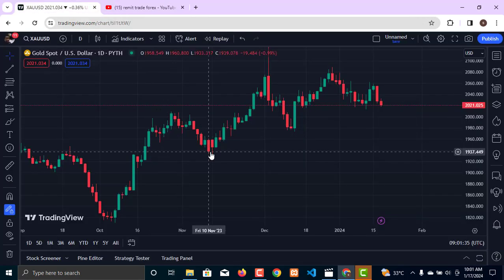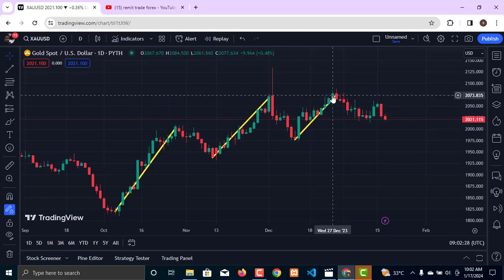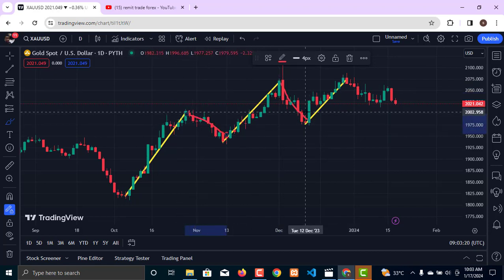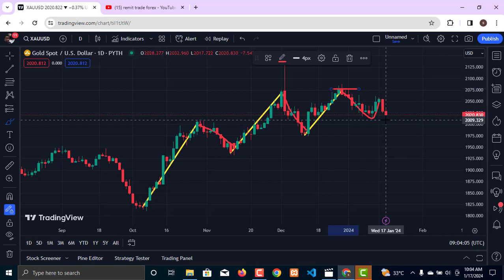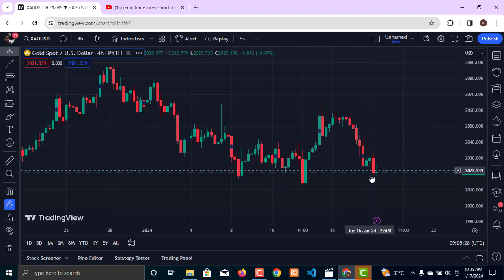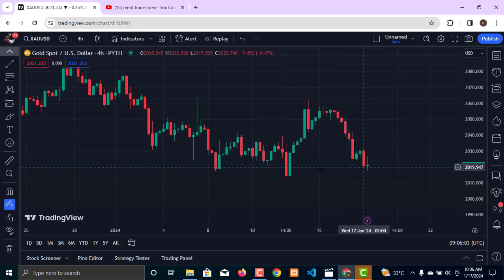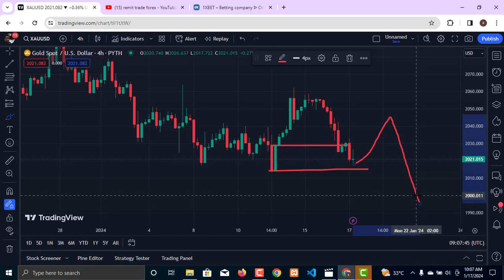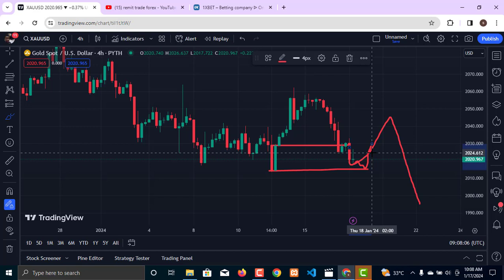How To Trade Gold (Gold Trading Strategy).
1. How To Trade Gold (Gold Trading Strategy)
2. how to trade gold
3. gold trading strategy
4. gold technical analysis
5. gold price analysis
6, gold price prediction
7. gold day trading strategy
8. etc